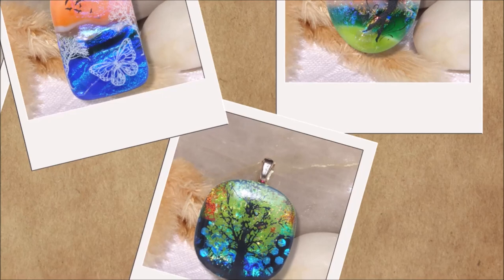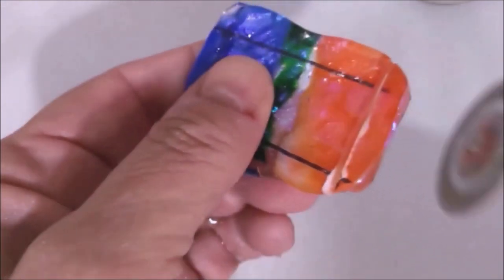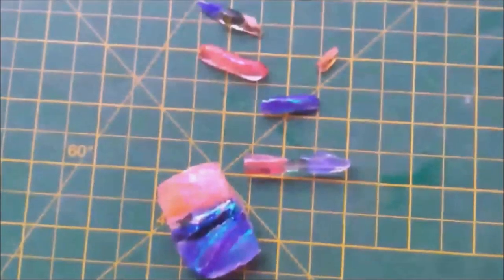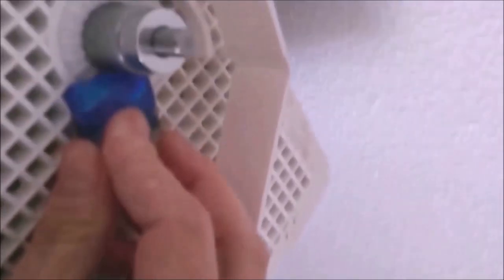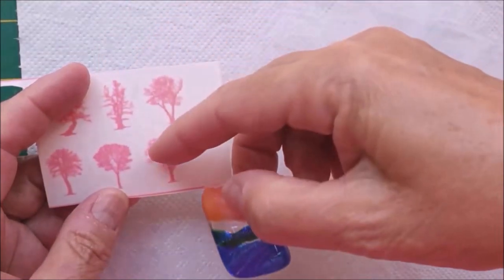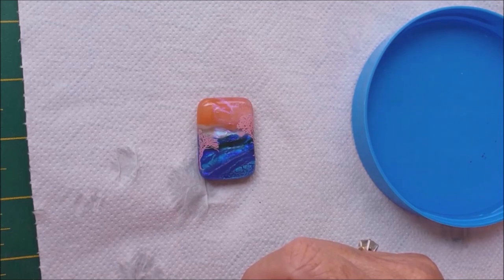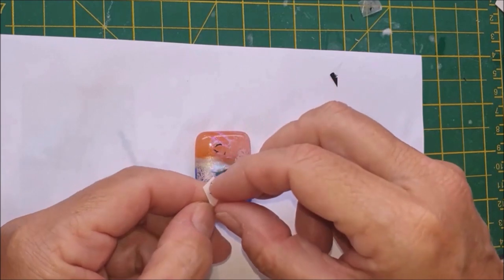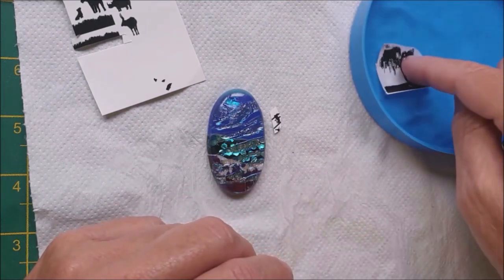7 Cutting Grinding Applying Decals AMAZING Fused Glass Scenic Pieces. You Can Make Them Too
Follow this video and the previous ones to create these amazing scenic pendants with vibrant colourful backgrounds which will sell like hot cakes.  After choosing your glass in the previous video now you can see how to cut, grind, fire-polish and apply the decals.  Full tutorial.  More stunning decal jewellery to come in the next video too.